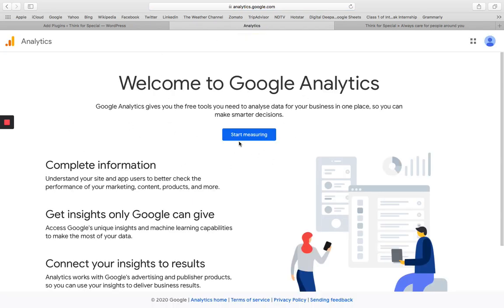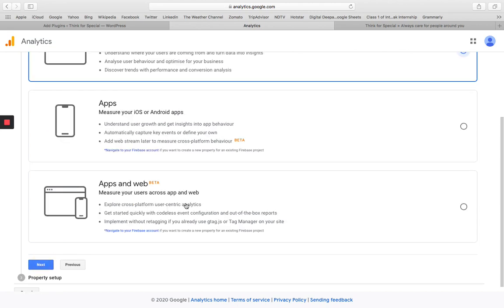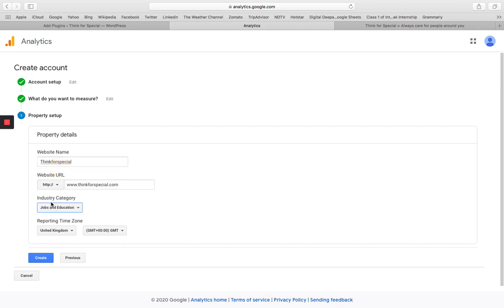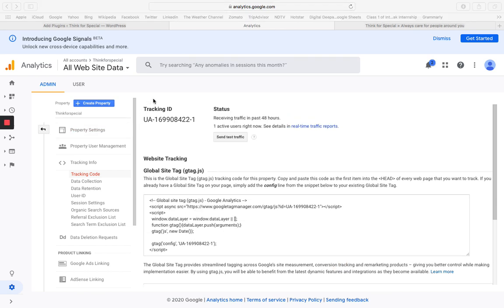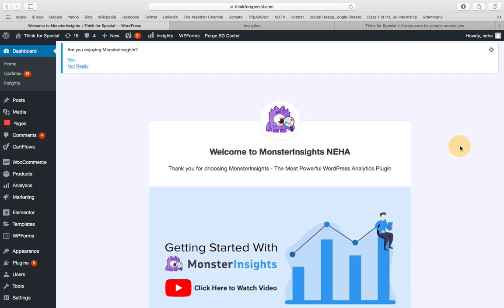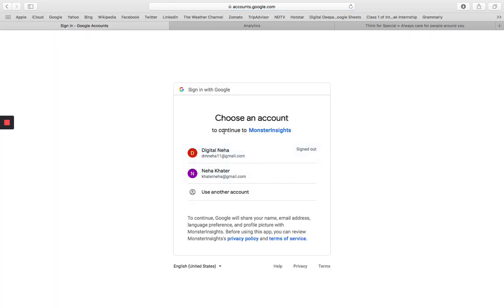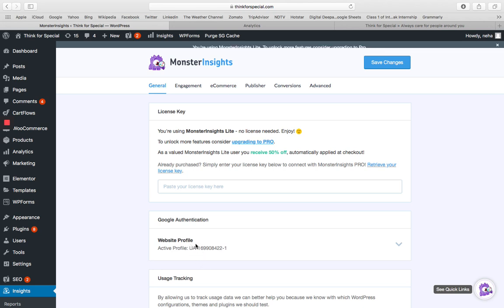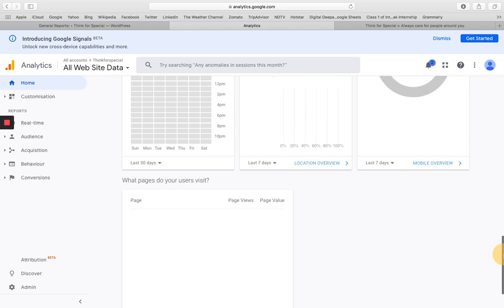How to install Google Analytics for Wordpress / step by step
In this video I have explained every thing step by step How you can install Google Analytics in less than 5 minutes.